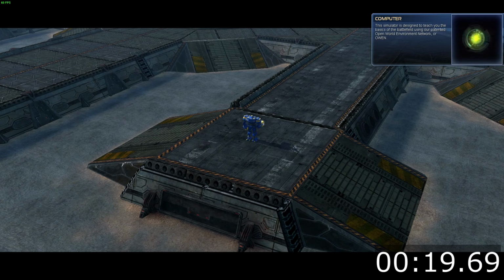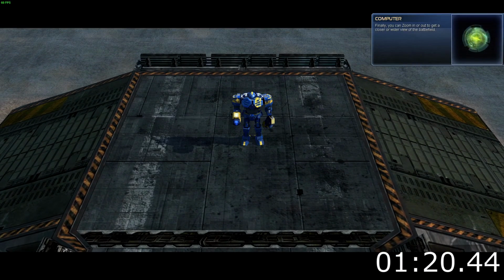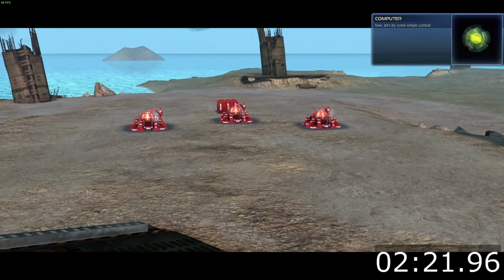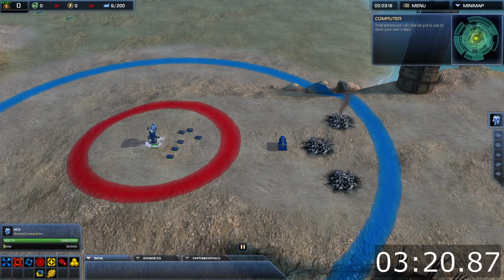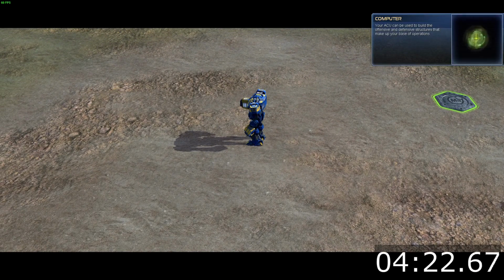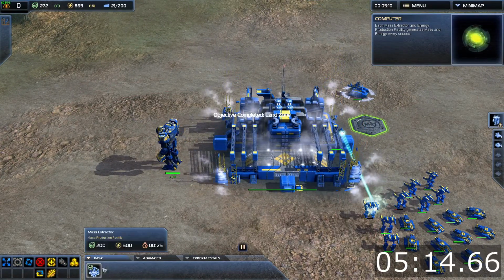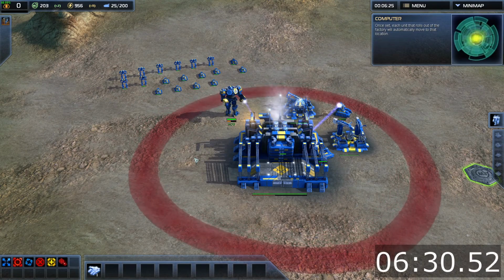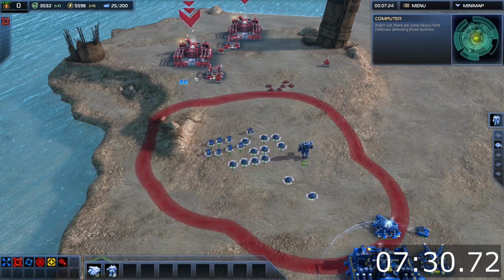Supreme Commander 2 | Tutorial% | 8:17 IGT, 8:23.18 RTA [WR]